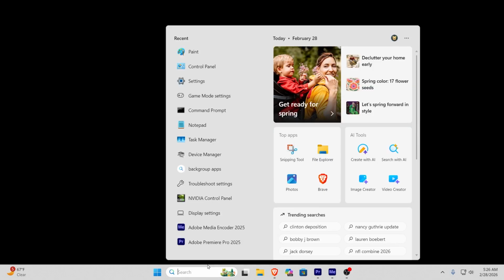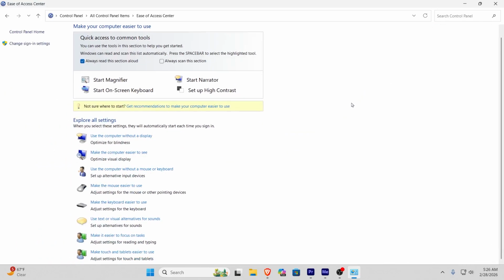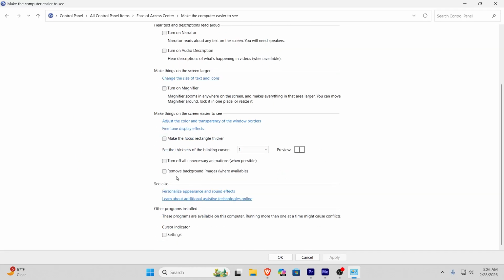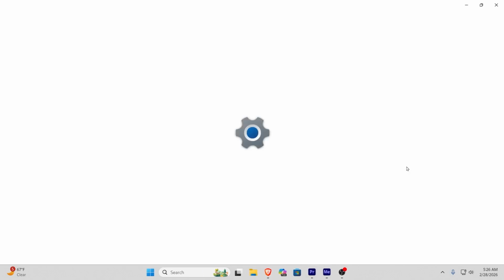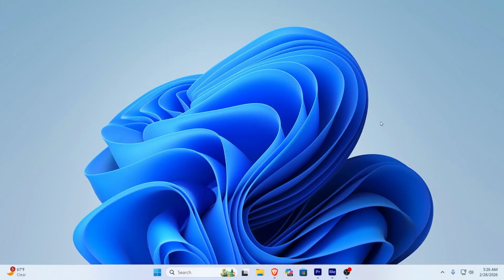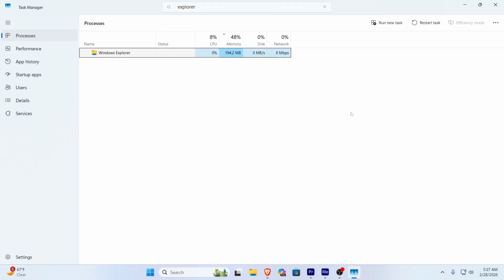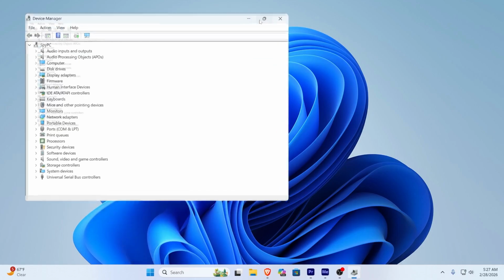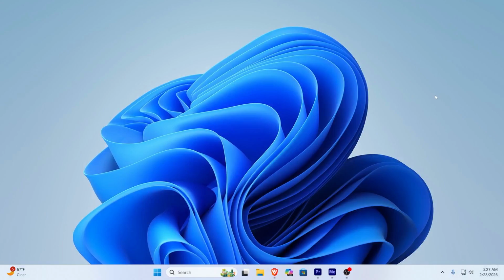How to Fix Black Desktop Background Issue in Windows 11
A quick tutorial on, how to fix black desktop background issue in Windows 11 laptop or PC.